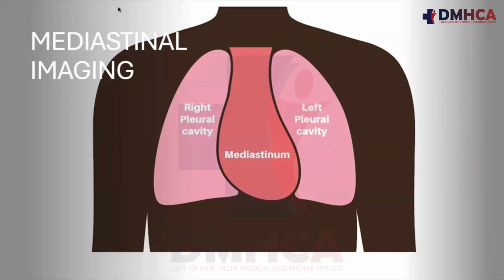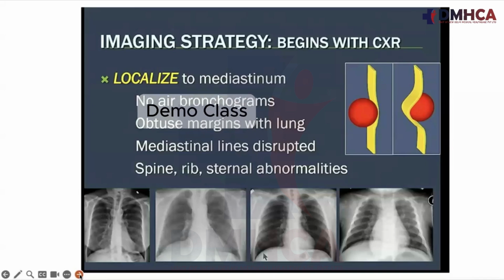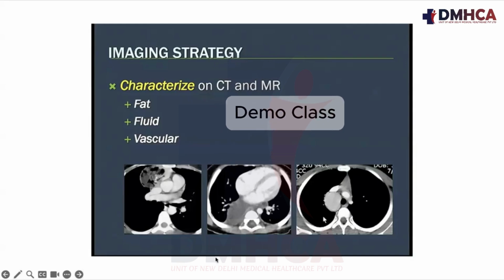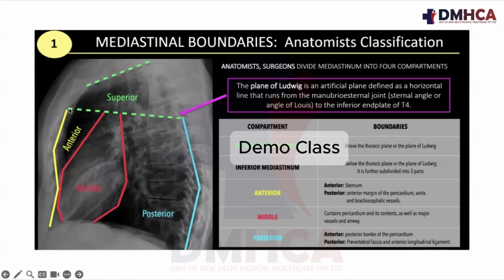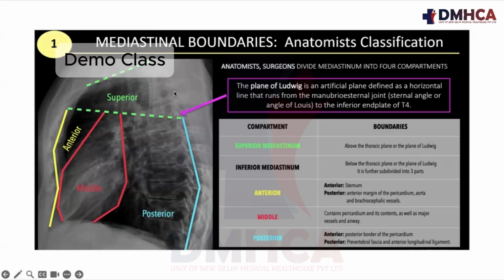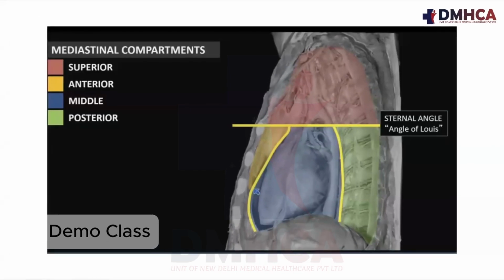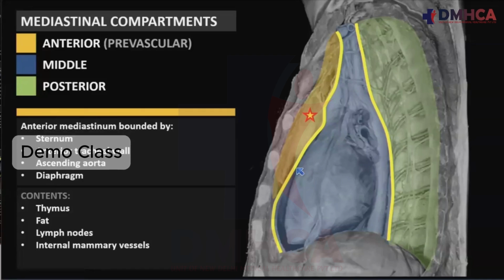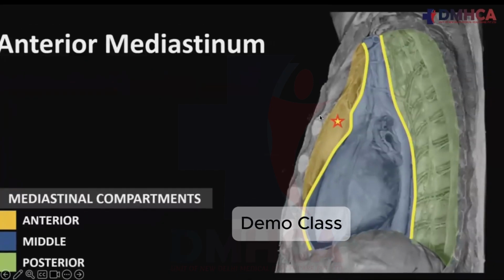Demo Class Radiology